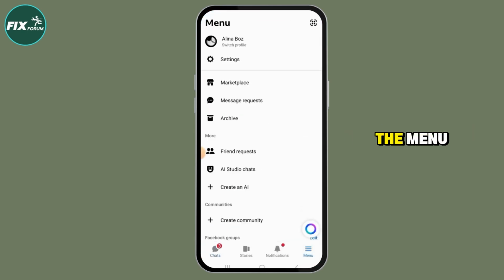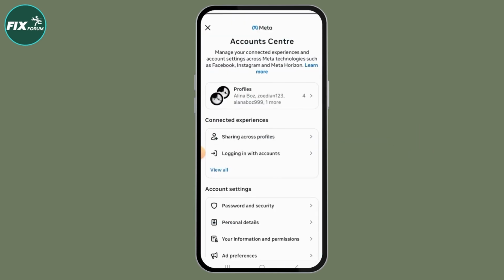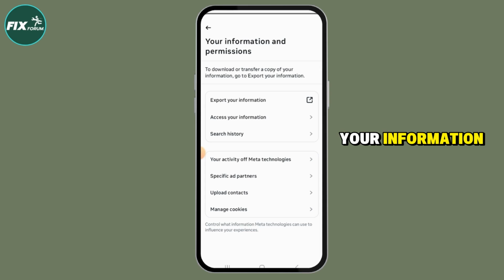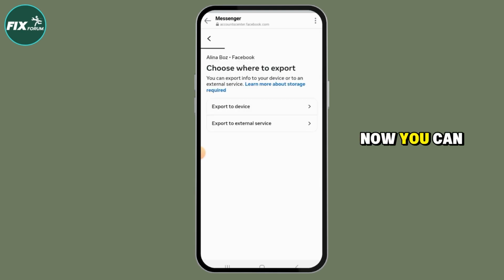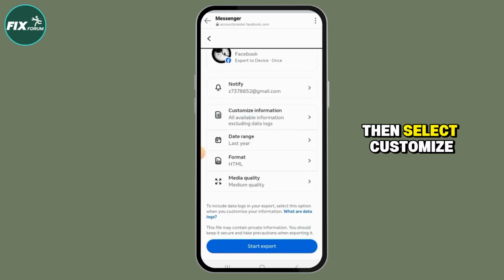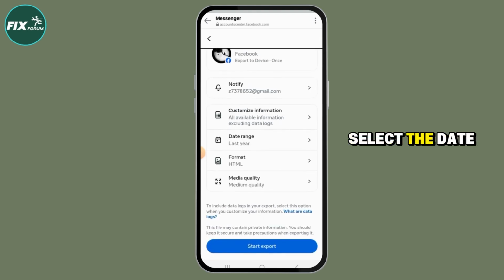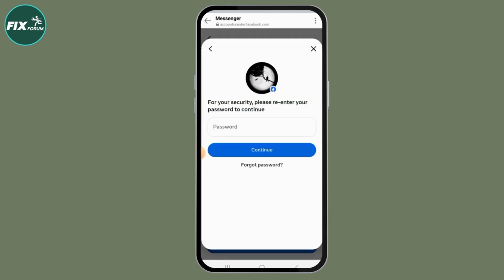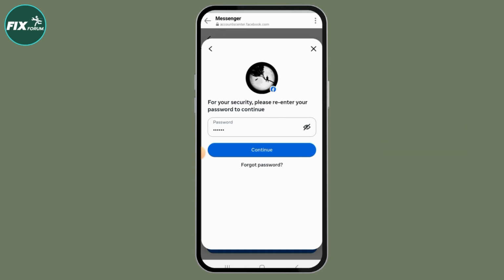How To Export Messenger Messages – Backup & Save Chats 2026 Guide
Learn the fastest way to export your Facebook Messenger messages safely on mobile or desktop. This tutorial shows you how to download, backup, and save your conversations for record-keeping, business, or personal use. Perfect for beginners, social media managers, and anyone who wants to secure their Messenger data in 2026.

Timestamps:
0:00 — How To Export Messenger Messages
0:32 — Step‑by‑Step Backup & Download Tutorial
0:57 — Tips for Saving & Organizing Your Chats

Why watch? This guide helps you:
• Export Messenger conversations easily and safely
• Backup messages for personal or business purposes
• Avoid losing important chats or attachments
• Use updated 2026 Messenger data tools
• Optimize workflow for mobile or desktop export

This tutorial makes exporting Messenger messages fast, secure, and beginner-friendly.